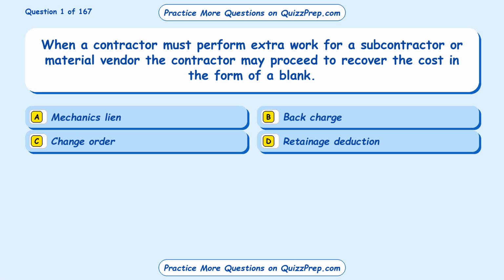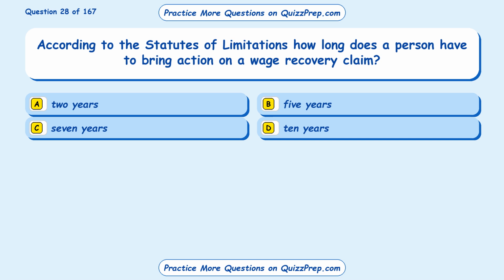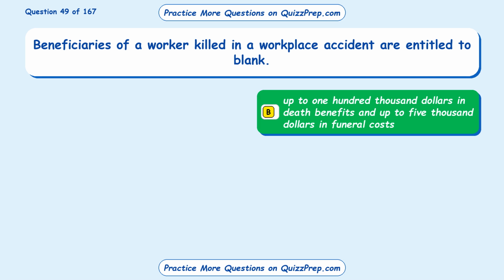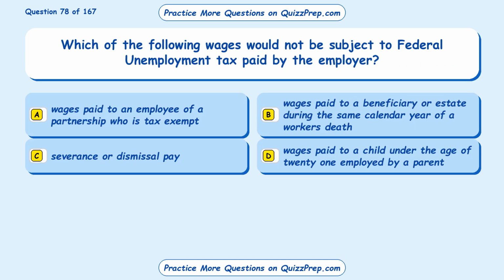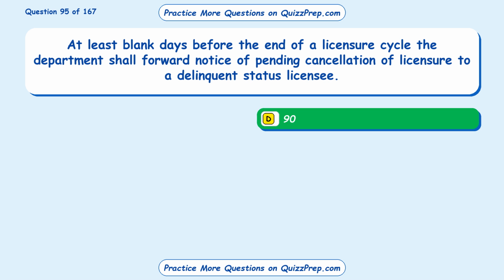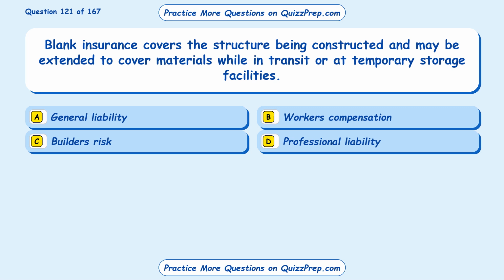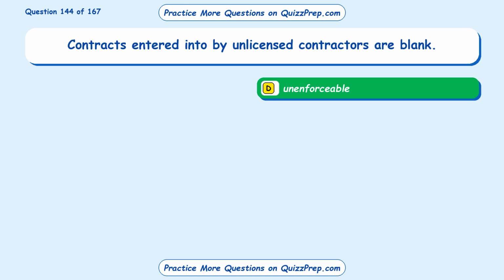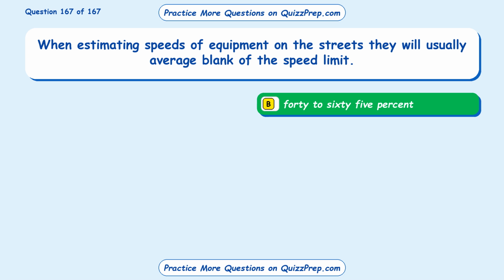Pass The 2026 Florida State Business and Finance Exam: The Ultimate Guide To Your License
Get the quizzes, packages, and cheat sheets you need to study with confidence Pass The 2026 Florida State Business and Finance Exam: The Ultimate Guide To Your License

Are you feeling overwhelmed by the Florida State Business and Finance exam requirements for 2026? You are not alone. Thousands of aspiring contractors face this hurdle every year, and the stakes have never been higher. Passing this test is the gatekeeper between you and your professional goals in the Florida construction industry. Whether you are aiming for your General, Building, Residential, or Specialty contractor license, this specific exam is the one that often trips up even the most experienced professionals because it is less about building and more about the legalities, accounting, and management of a successful business.

In this updated 2026 guide, we break down the exact strategies you need to master the material without wasting months on unnecessary studying. We dive deep into the core modules including contracting activities, tax laws, financial management, and project administration. The DBPR standards have evolved, and your study habits need to evolve with them. We cover the specific books you need, how to navigate the reference materials during the open-book test, and the most common pitfalls that lead to failure. This video is designed to be your roadmap. We discuss how to calculate overhead, understand lien laws, and manage payroll according to current Florida statutes.

If you have been looking for a way to simplify the complex language of the NASCLA guides and the Florida contractors manual, you are in the right place. Our mission is to take the guesswork out of your preparation so you can walk into that testing center with absolute confidence. We also provide these professional services, comprehensive study resources, and direct help to ensure you have every tool necessary to pass the first time. Our curriculum is tailored specifically to the 2026 exam cycle, ensuring you aren't studying outdated information that no longer applies to current regulations.

The Florida construction market is booming, and there has never been a better time to get licensed. However, the Business and Finance portion remains one of the most failed segments of the licensing process. By following the framework outlined here, you will learn how to manage your time during the exam, which questions to prioritize, and how to use the index of your books to find answers in seconds rather than minutes. Success in this industry is about more than just hard work; it is about working smart and having the right information at the right time.

The 2026 testing environment requires a specific mindset. It is not just about what you know, but how quickly you can find the information in the approved references. We go over the tabbing and highlighting methods that top scorers use. Remember, the goal is not to memorize every word in the Florida Statutes but to understand the structure of the business and finance requirements so you can navigate them under pressure. We touch on critical topics such as the AIA documents, the Florida Prompt Payment Act, and the intricacies of the circular E tax guide. Understanding these documents is the difference between a passing score and having to reschedule.

We analyze the math portions of the exam including balance sheets, income statements, and liquidity ratios that are frequently tested. Many candidates struggle with the financial calculations, but we break these down into simple, repeatable steps. We also examine Florida Statute 489 and the specific rules regarding workers compensation and unemployment taxes that you must master for 2026.

Make sure to save this video to your study playlist so you can come back to it whenever you hit a wall in your prep. If you find this breakdown helpful, share it with your partners or colleagues who are also preparing for their 2026 boards. Getting your Florida contractor license is a life-changing milestone. It opens doors to larger commercial projects and government contracts that are otherwise inaccessible. We want to see you succeed and join the ranks of licensed professionals who are building the future of this state. Stay focused on your goal. Getting your license is the key to unlocking bigger contracts, better insurance rates, and the professional respect you deserve. Let this be the year you finally check this off your list and move your business forward.